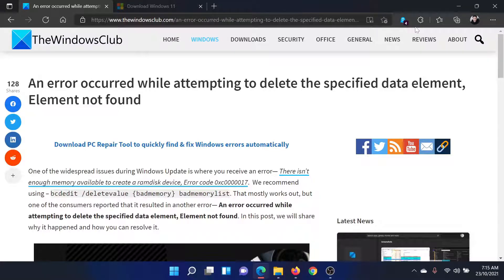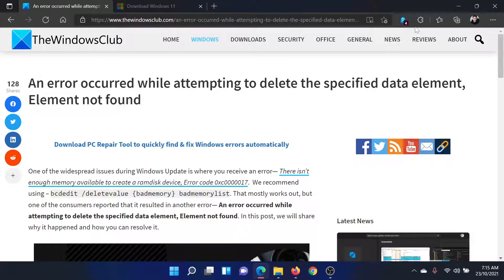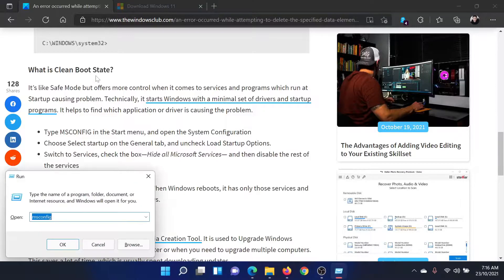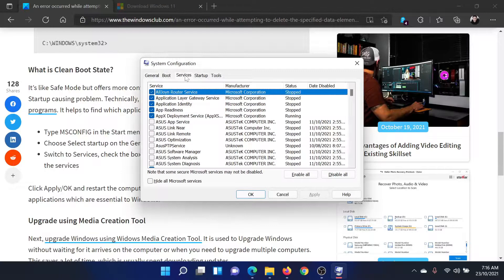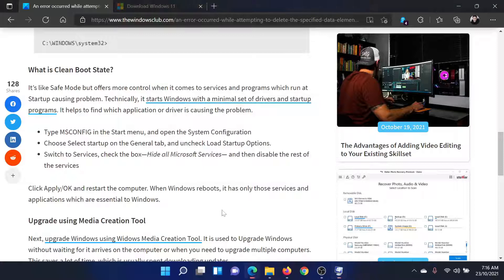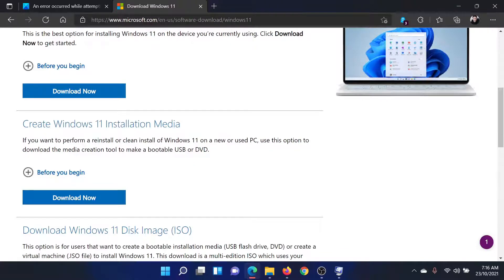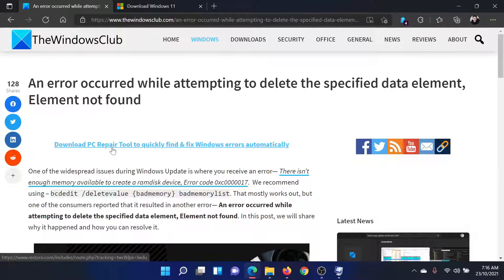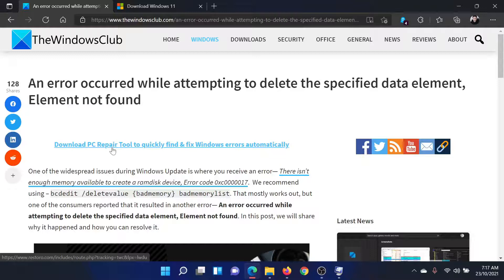An error occurred while attempting to delete the specified data element, Element not found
One of the widespread issues during Windows Update is where you receive an error— There isn’t enough memory available to create a ramdisk device, Error code 0xc0000017.  We recommend using – bcdedit /deletevalue {badmemory} badmemorylist. That mostly works out, but one of the consumers reported that it resulted in another error— An error occurred while attempting to delete the specified data element, Element not found. In this guide, we will share why it happened and how you can resolve it.

Timecodes:
0:00 Intro
0:33 Clean boot
1:06 Upgrade using media creation tool